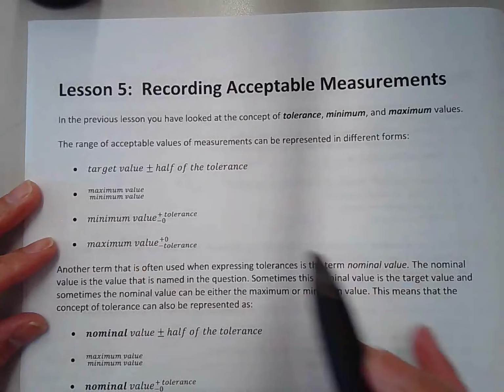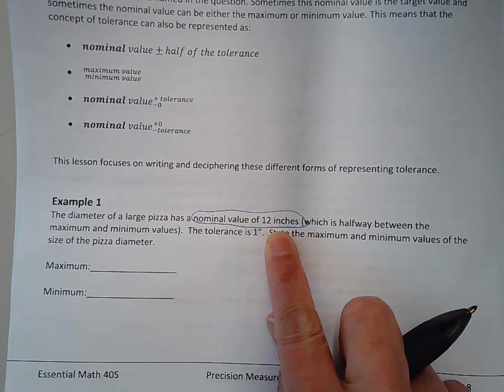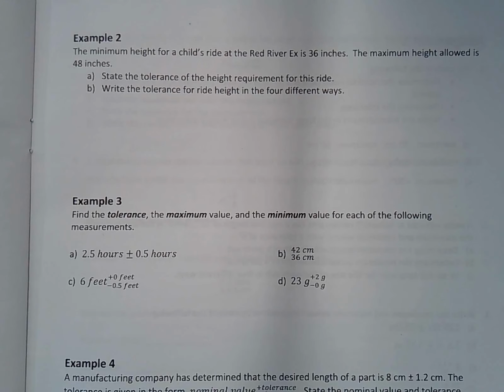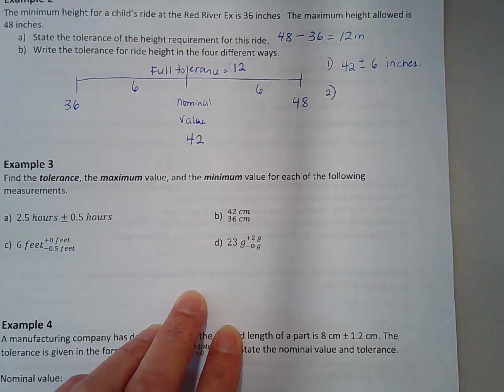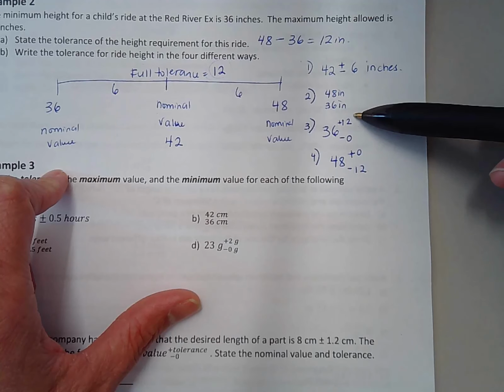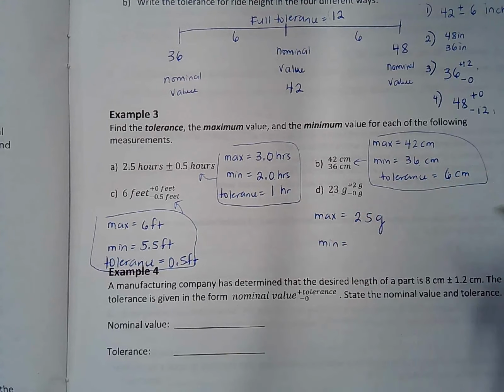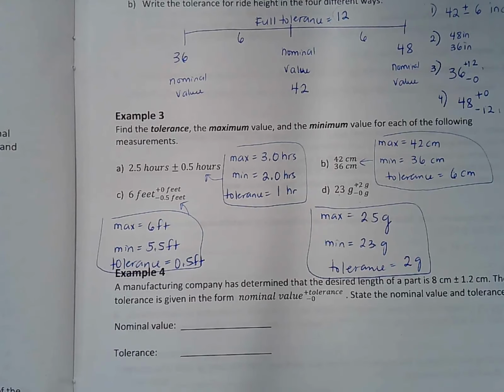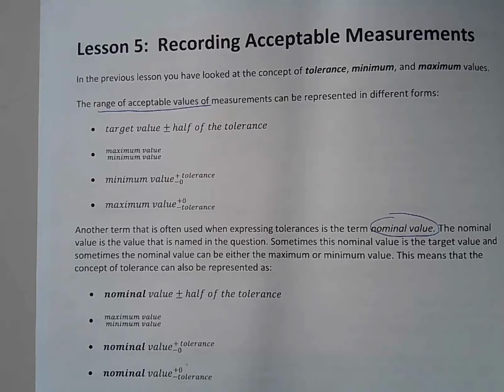Lesson 5 Recording Acceptable Values